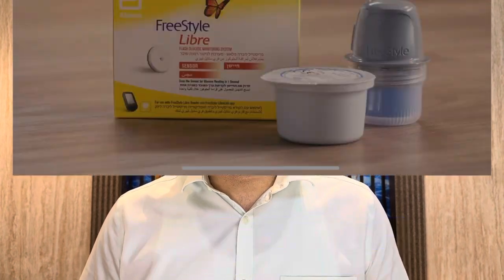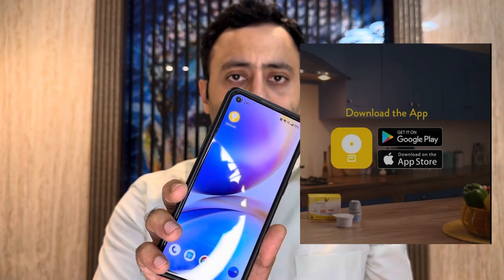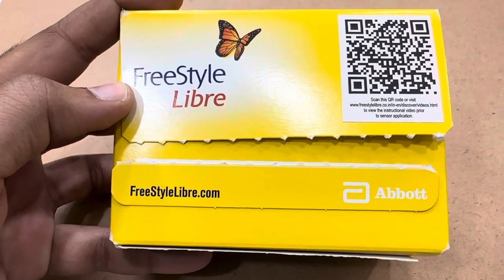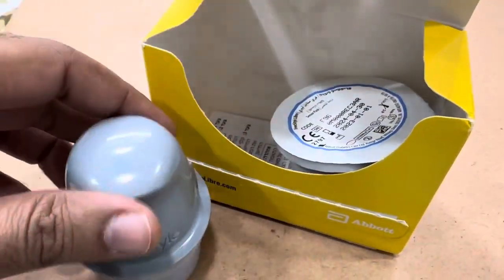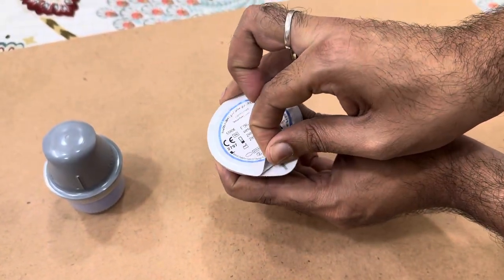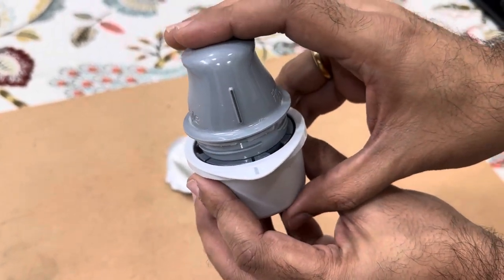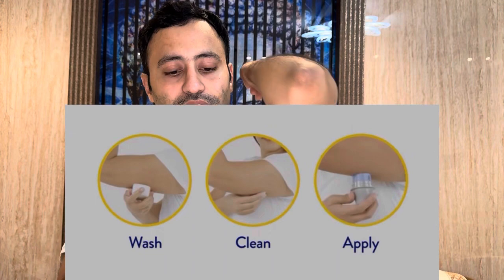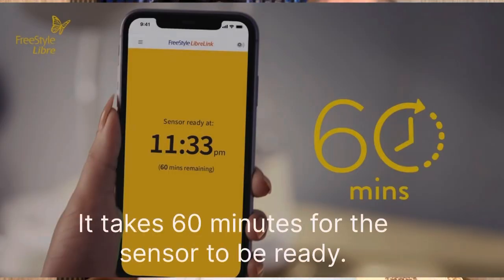How to use freestyle libre?